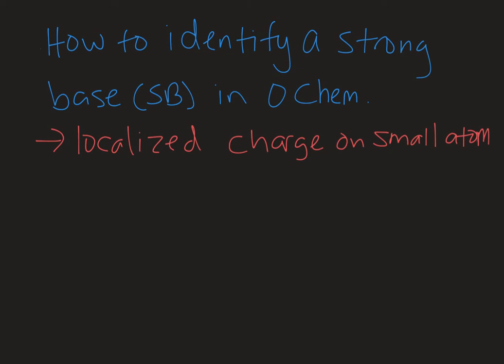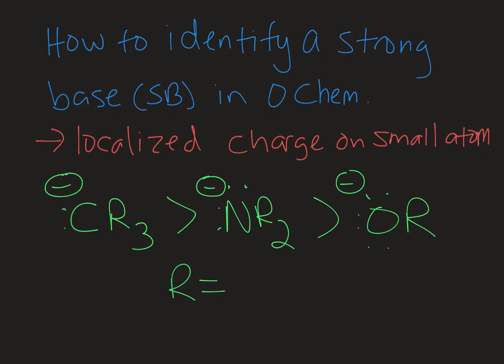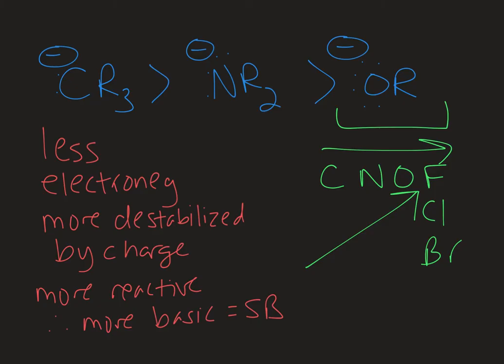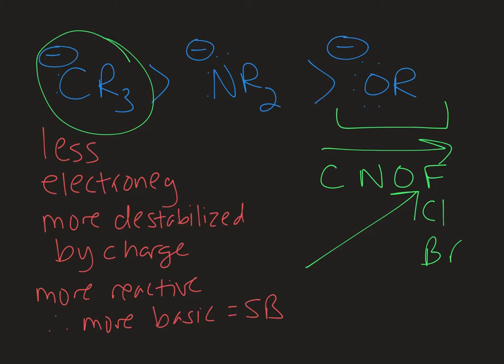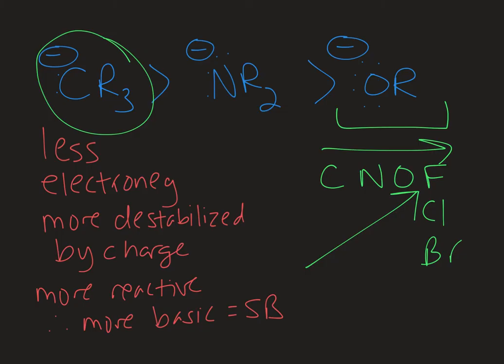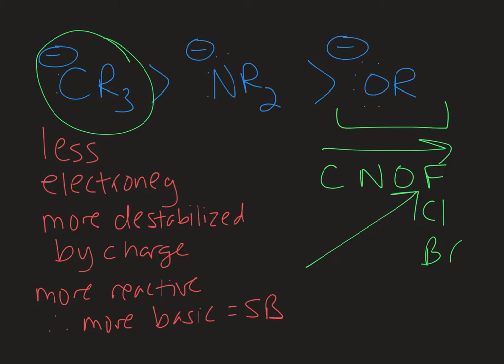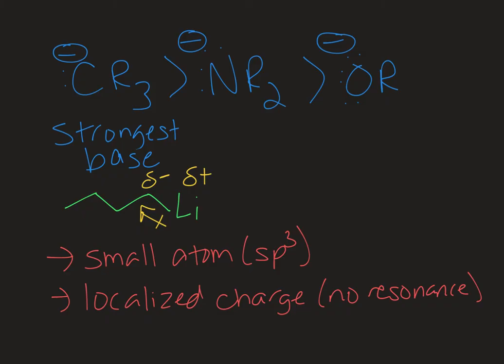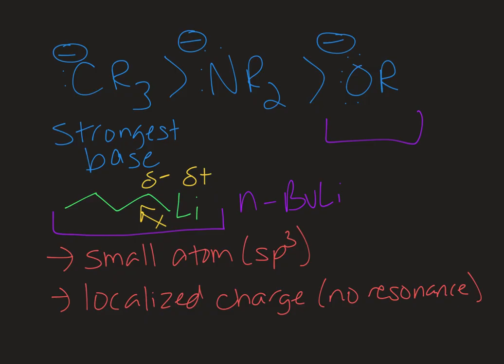How to Identify a Strong Base in Organic Chemistry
Learn what makes for a strong base in Organic Chemistry in this short video.  Identifying a base as strong or weak is a key component to determining the product and mechanism of many chemical reactions.  By understanding general trends you won't need to memorize strong bases anymore.  You can simply analyze any derivative you see using a few simple concepts.